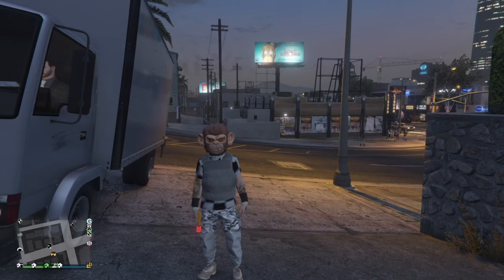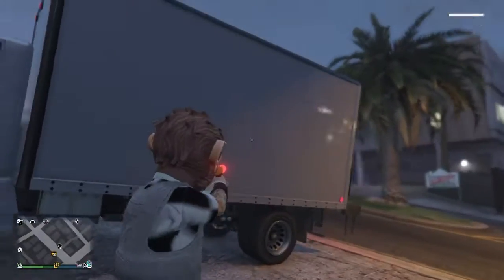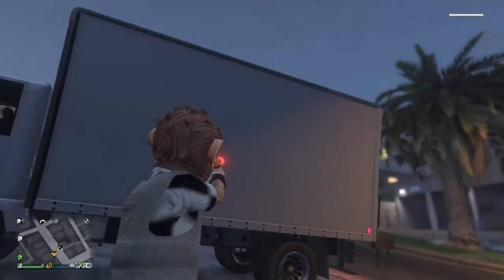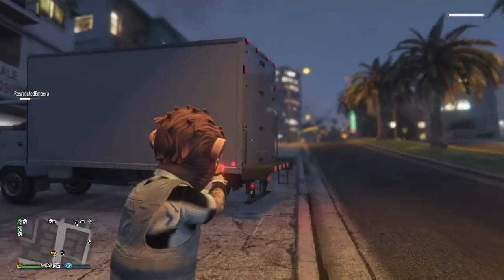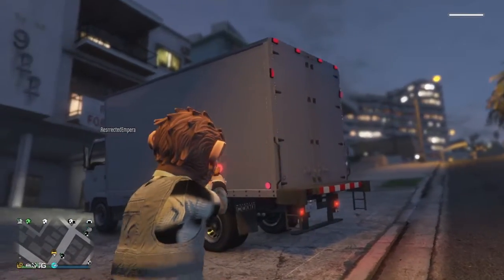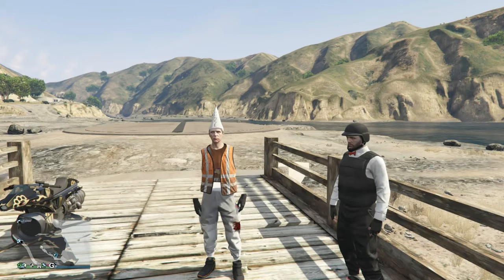How to get in the back of the secret truck in gta